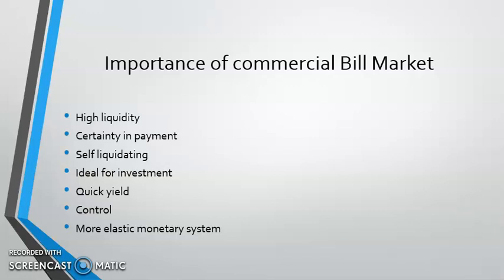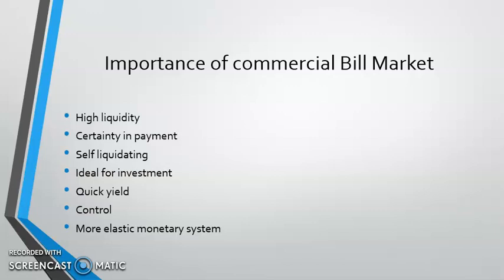bill market money market part4